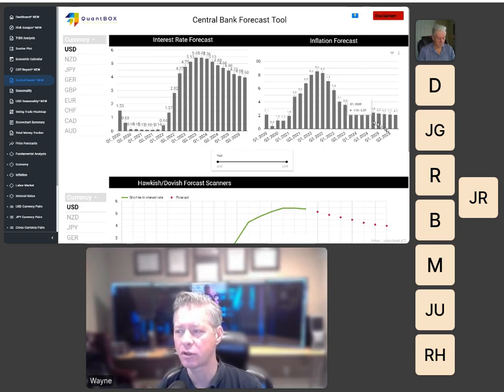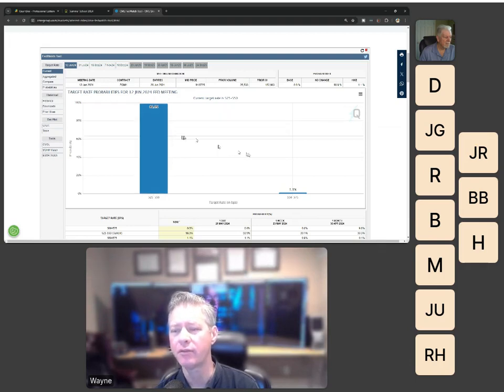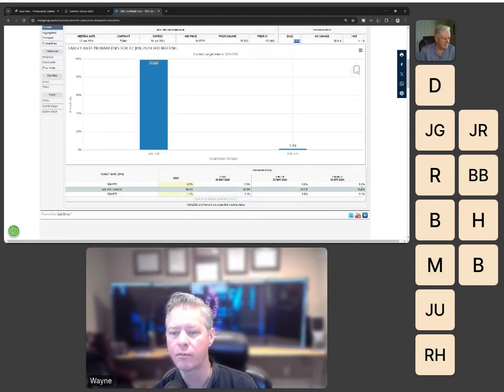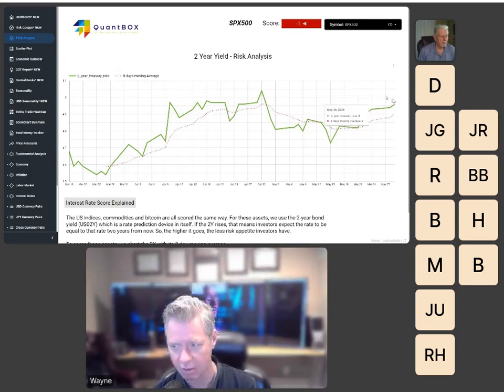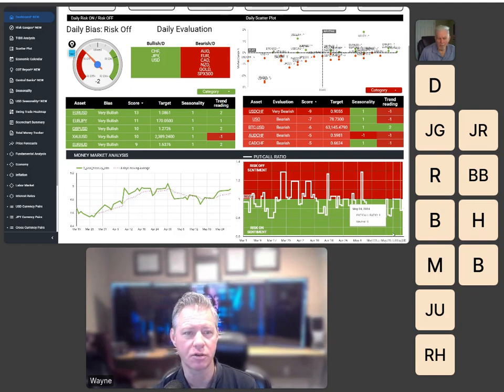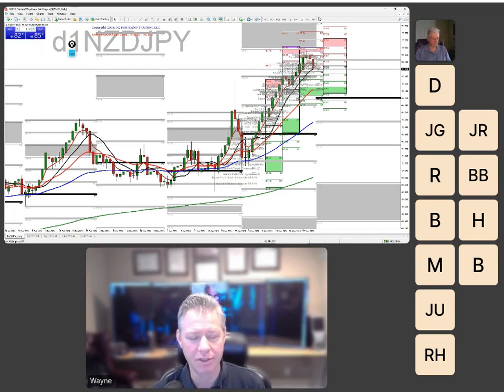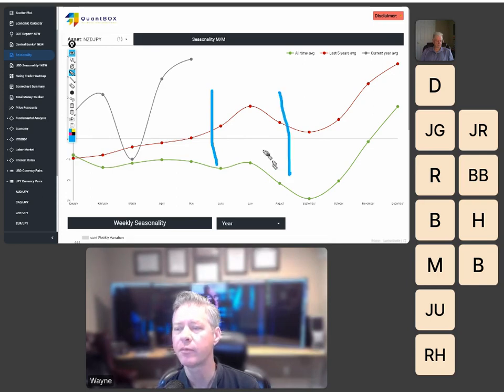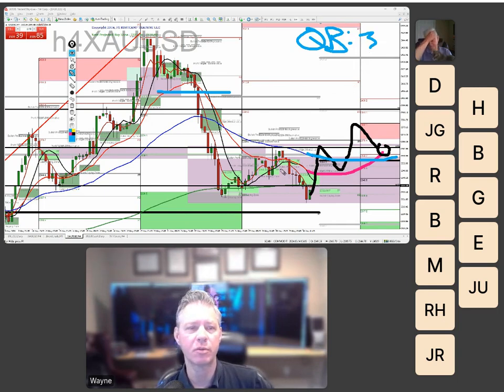QuantBox Live: Fundamental Analysis of Macroeconomic Data for Stocks, Commodities and FX Currencies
5/30/2024 7:03 AM EDT recording